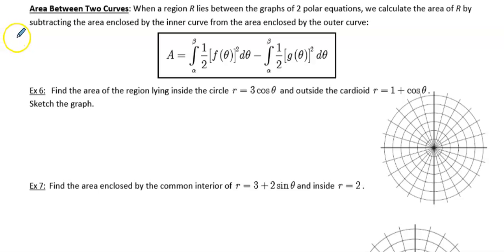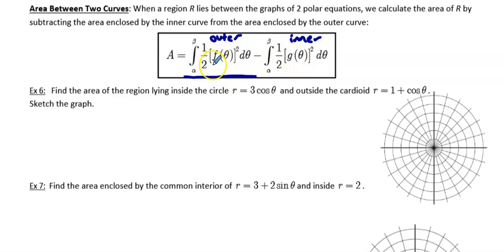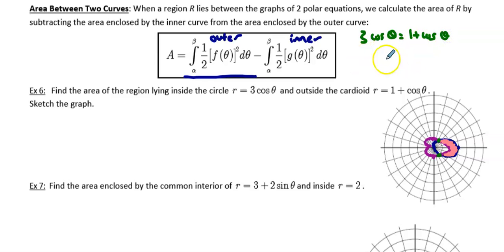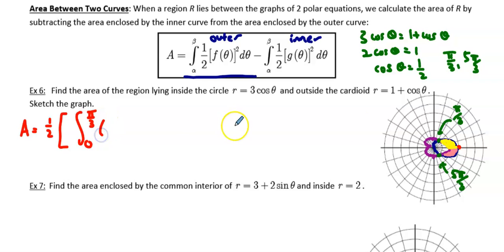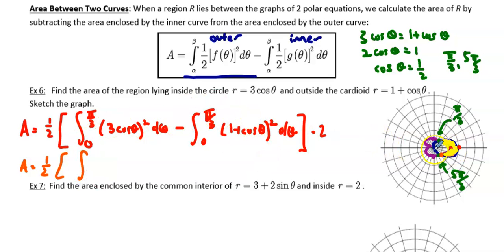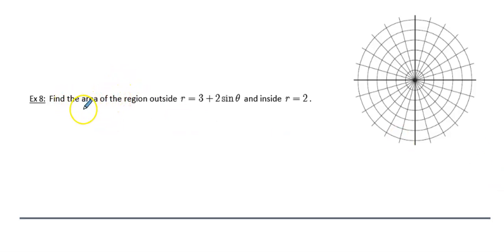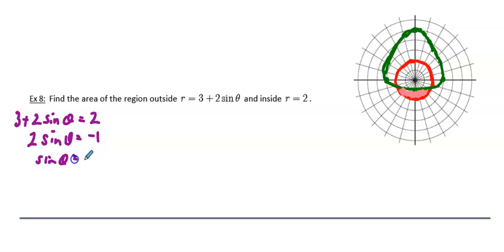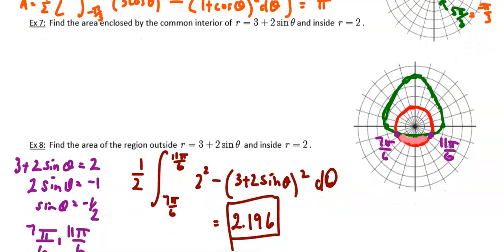BC Lesson 39 Part 4: Area of 2 Polar Curves (Outer minus Inner)